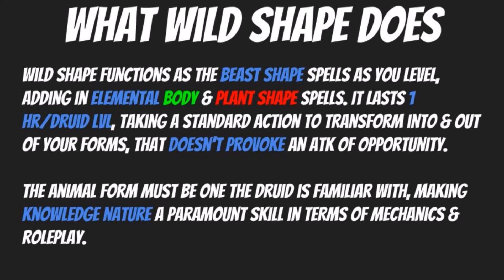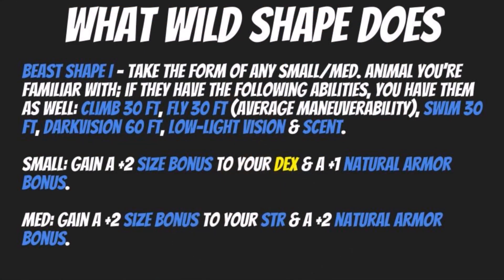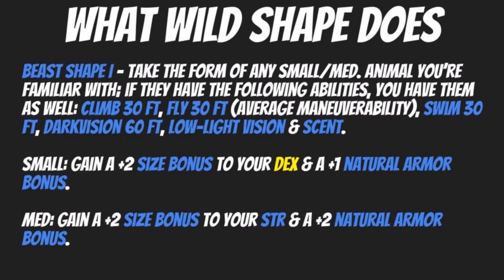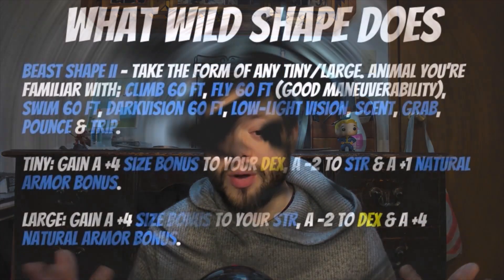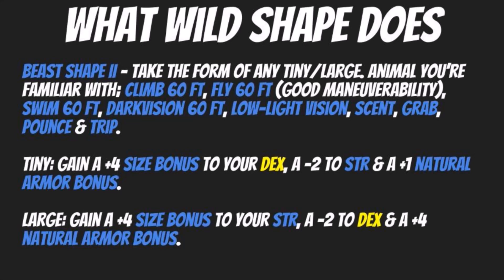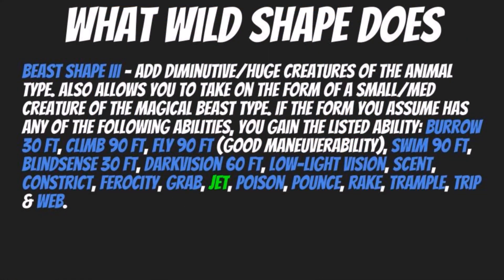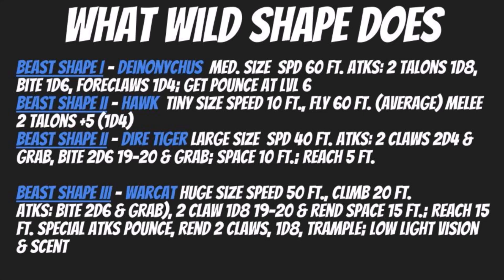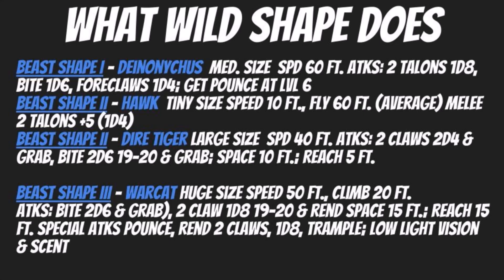1E Pathfinder Druid Guide - What Wild Shape does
As the Druid steeps themselves further into nature magics, they unlock the ability to reshape their form into that of wild animals they have familiarity with. In doing so, they gain many of the abilities of the creature they transform into and can maintain such a form for hours at a time.
As they advance, they learn to take the shape of an ever increasing variety of animals, of a wider range of sizes, capabilities and lethality.

To call them a force of nature would not be out of place, given their incredible spellcasting prowess and the potential of bringing an animal companion on the trail with their adventuring party.

But to learn more about what exactly Wild Shaping will do for the Druid, join us in the halls of the Nexus Libram. We've stoked the fires, reinvigorated our wards and have ensured all world shapers, students, alumni and friends are welcome in this storied place, as we prepare ourselves to dive into the Wild Shape ability, right here at The Gamers Den!